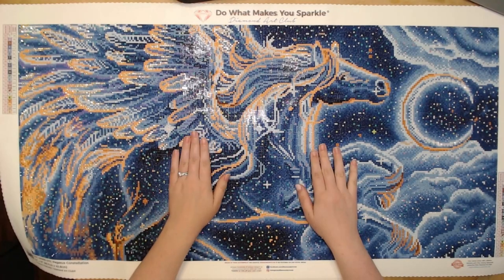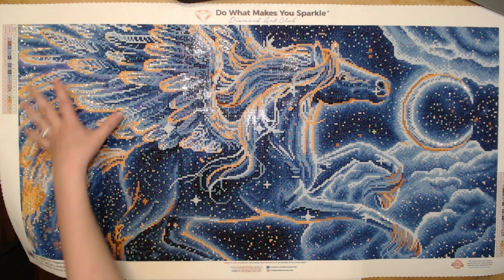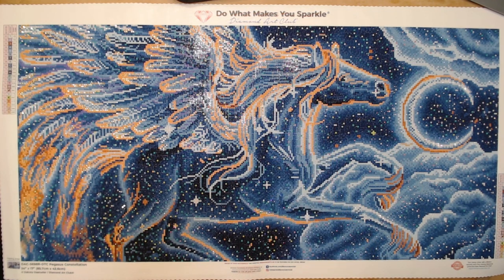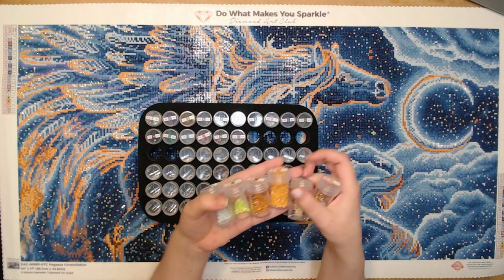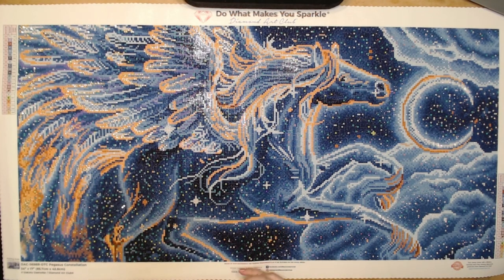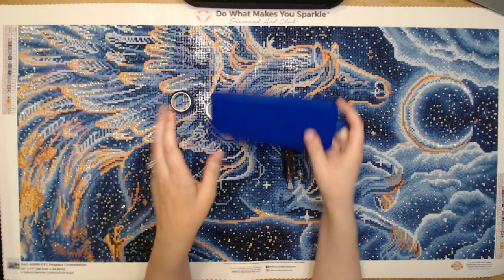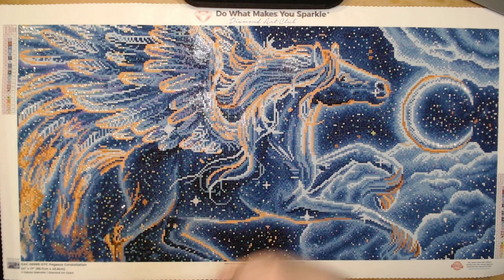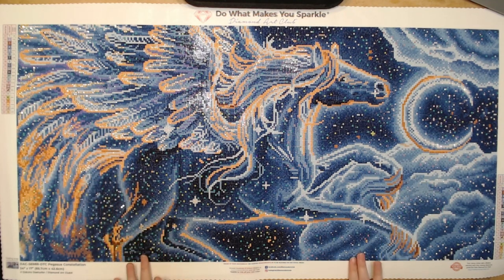Pegasus Constellation Post Review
Here is my review of Pegasus Constellation by Dakota Daetwiler, from Diamond Art Club. This is such a gorgeous painting 🤩🤩🤩